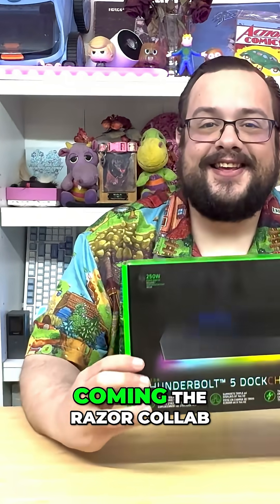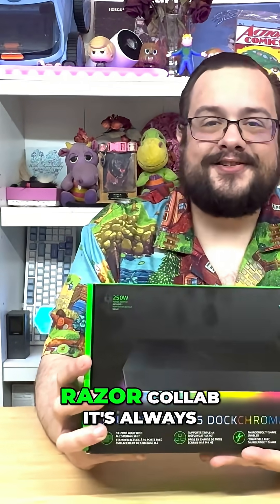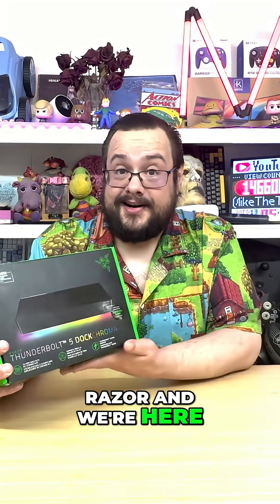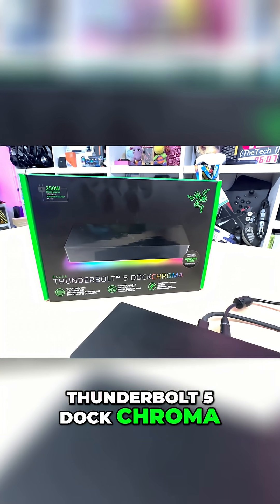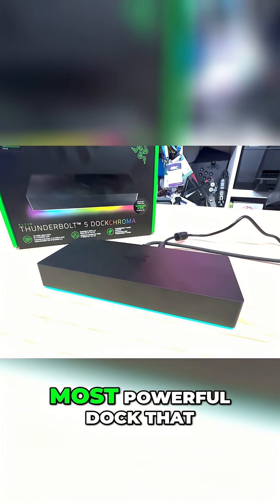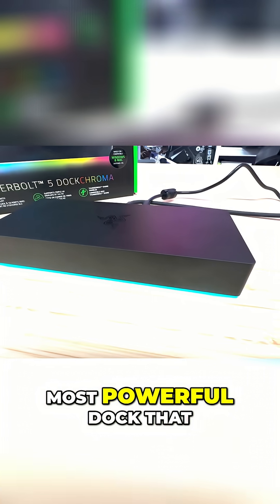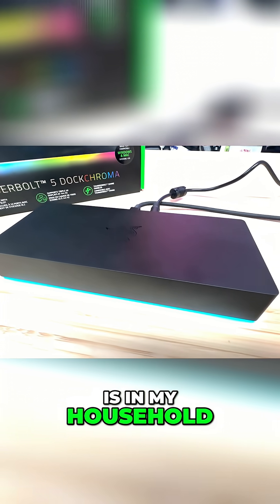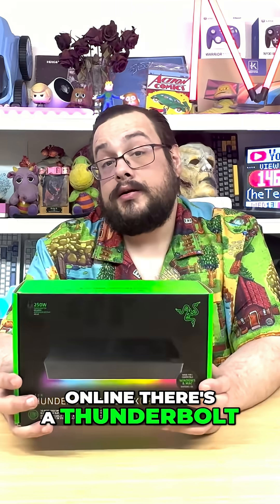Razer Thunderbolt 5 Dock: Unboxing & Specs - Must-See!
The Razer Thunderbolt 5 Dock Chroma has arrived, and it's the most powerful dock seen, supporting 8K at 60Hz or three 4K screens at 144Hz each. With 120Gbps data speeds, 10 ports, 140W power delivery, active cooling, and an M.2 PCIe Gen 4 slot, this dock is a beast!